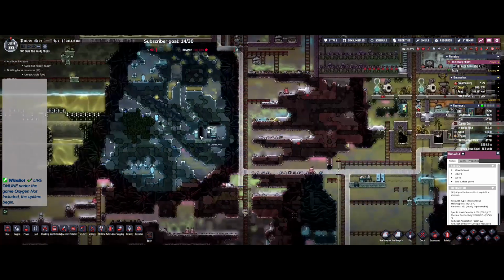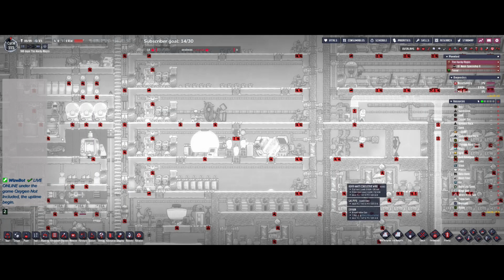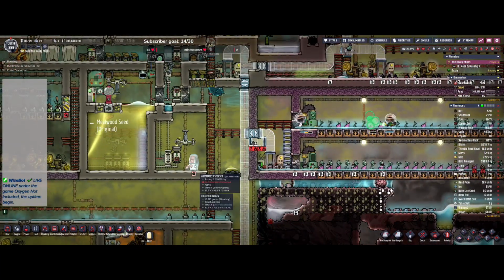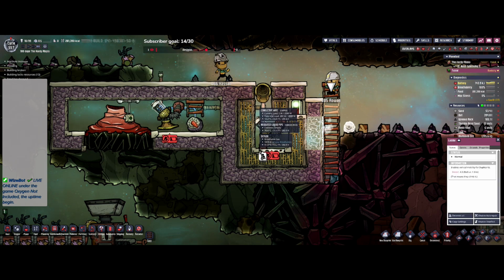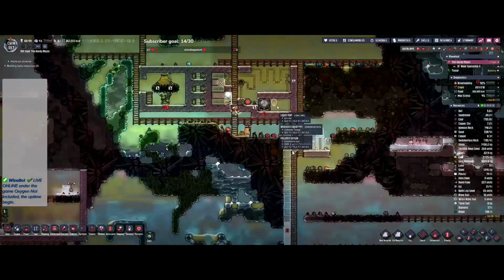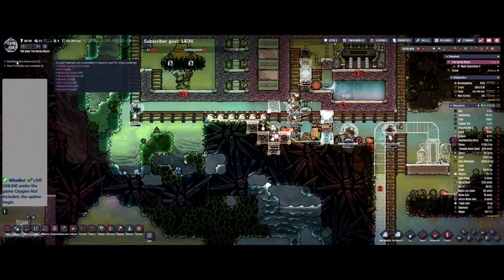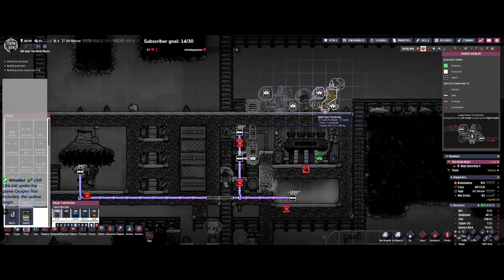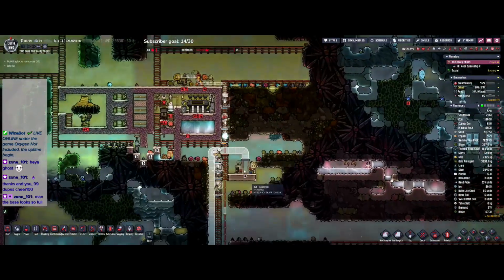100+ Dupe Run 99 and counting VOD Part1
This is a VOD of my 100 Dupe Challenge run from my live stream on Twitch.
This is from my Live Stream on Twitch from May 31 2022
World seeds
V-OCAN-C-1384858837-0